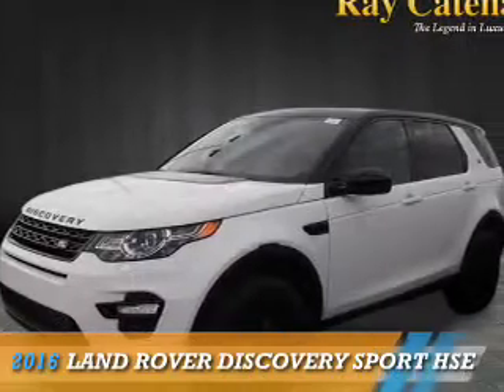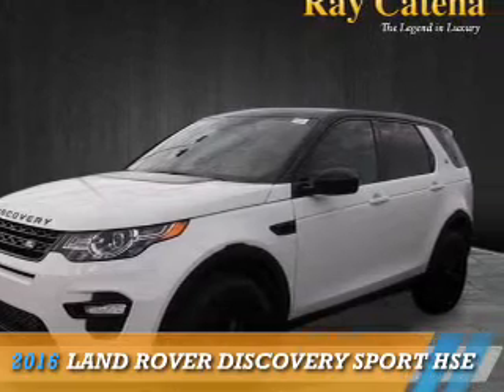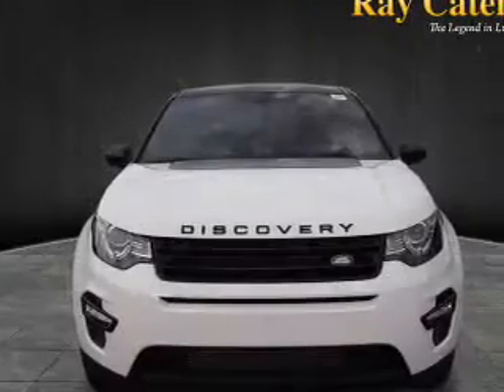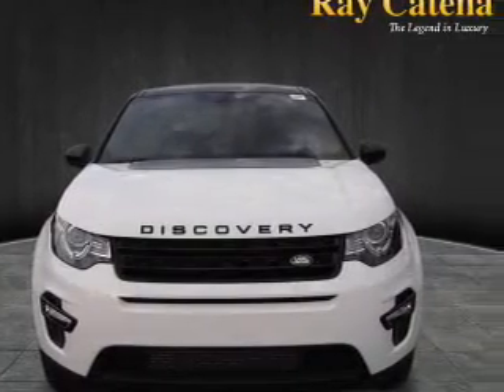2016 Land Rover Discovery Sport L16196 - Edison NJ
Year: 2016
Make: Land Rover
Model: Discovery Sport
Trim: HSE
Engine: 2.0 liter 4 cylinder AWD
Transmission: 8-Speed Automatic
Color:
Mileage: 14
Address:
VIN:SALCR2BG4GH556244